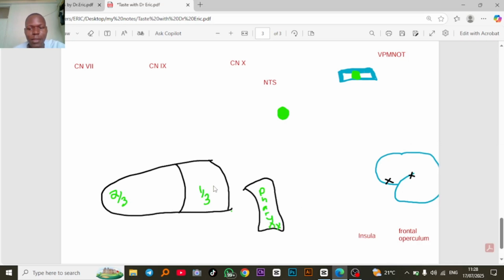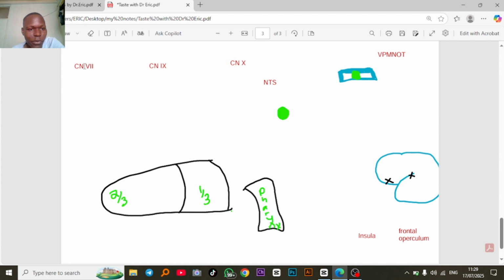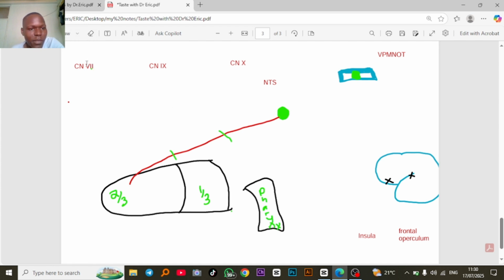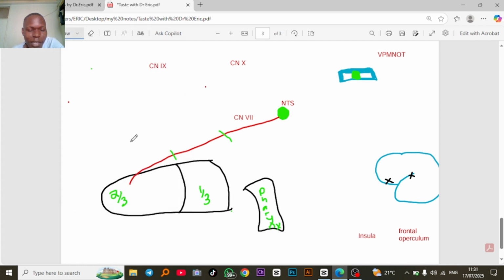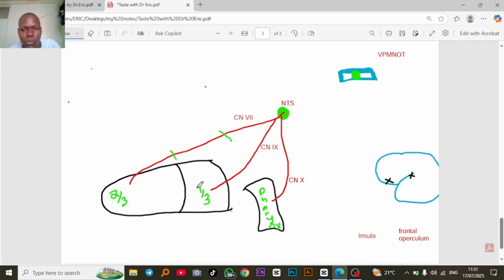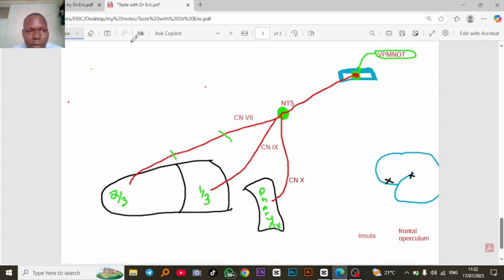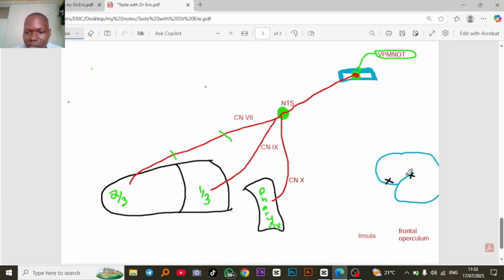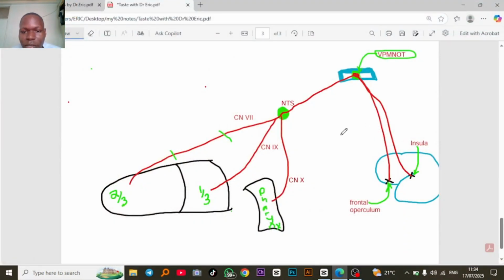TASTE(gustation) neural pathways